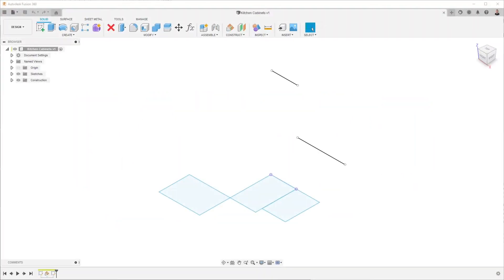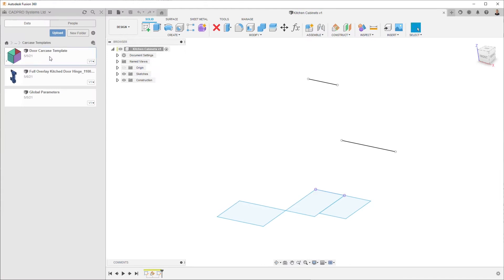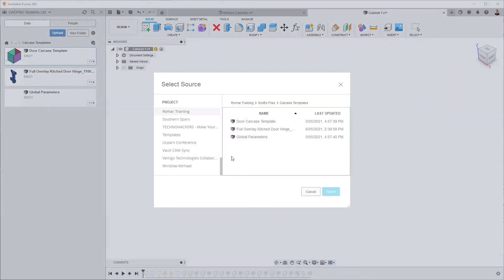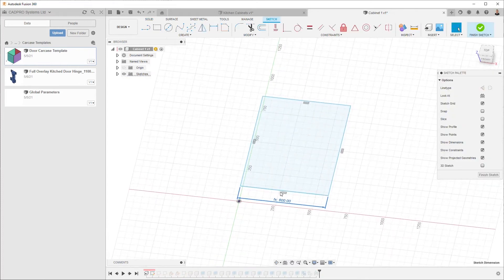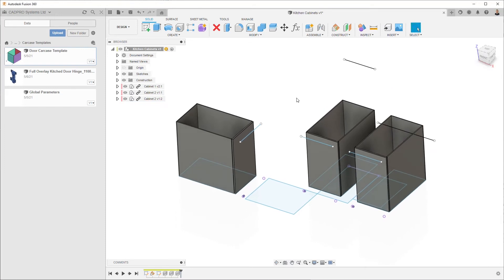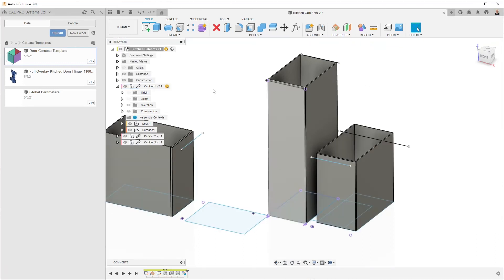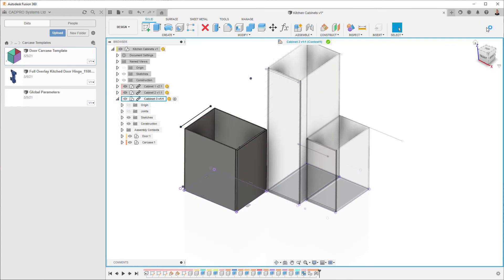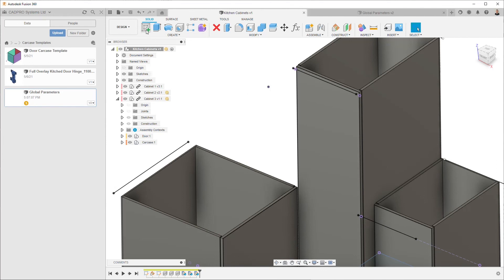Enhancing Cabinet Design with Edit In Place and Assembly Contexts in Fusion 360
This Fusion360 Tutorial shows how to take a templated Parametric Cabinet Design and iterate multiple versions of it in various orientations using Edit In Place and Assembly Contexts.

Timestamps:
0:00 Introduction & creation of Top Level Design
2:30 Repeating workflow detailed by Rob Lockwood
5:10 Driving the size of your sub assemblies with the Edit in Place Assembly Context feature
8:18 Editing the layout and updating sub assemblies